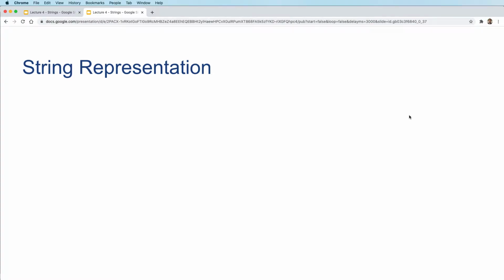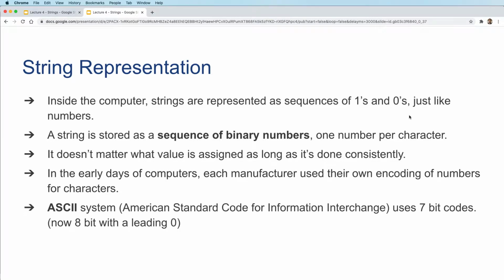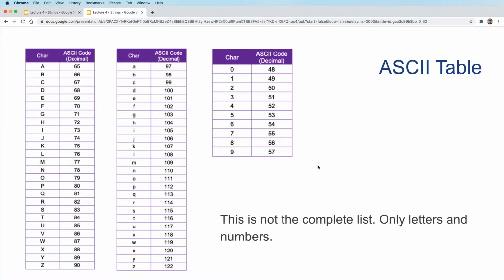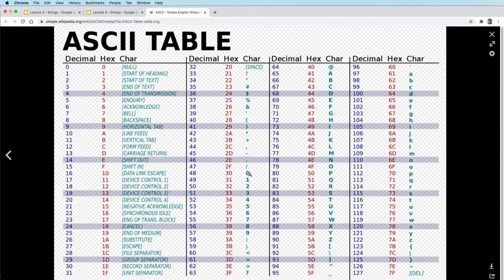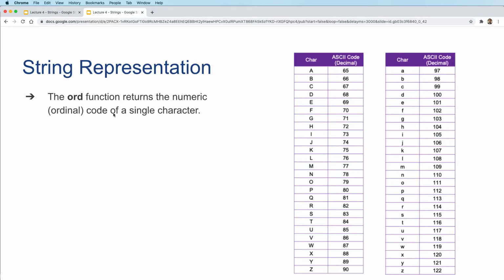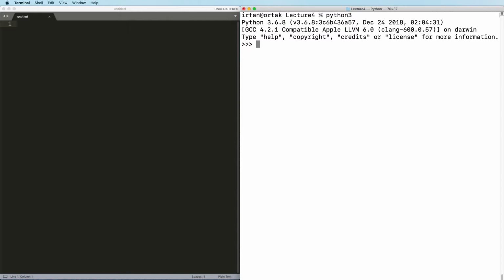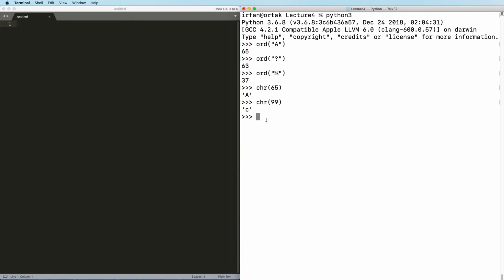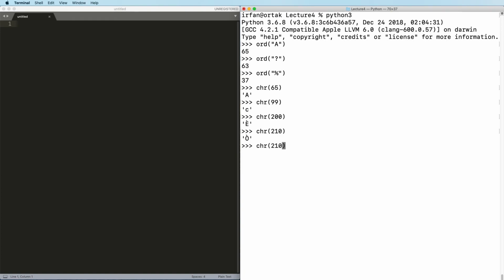Python Strings 14 - String Representation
String Representations in Python